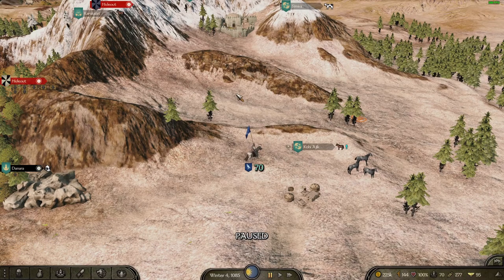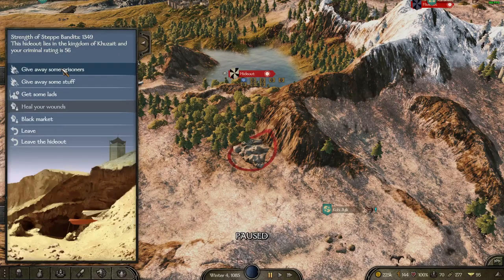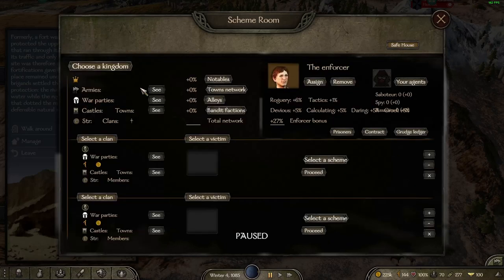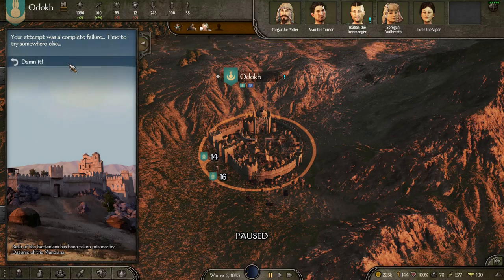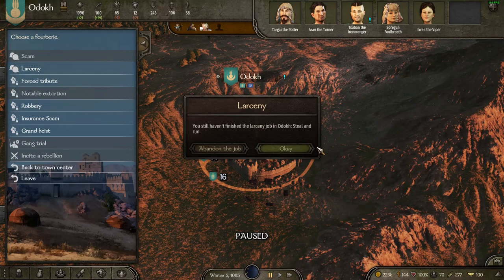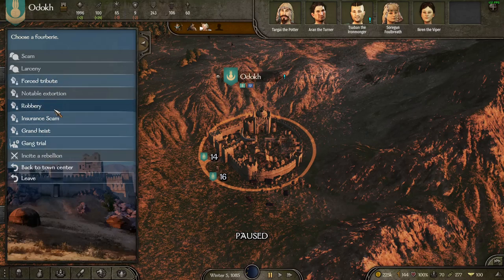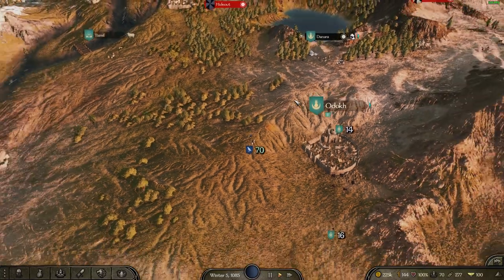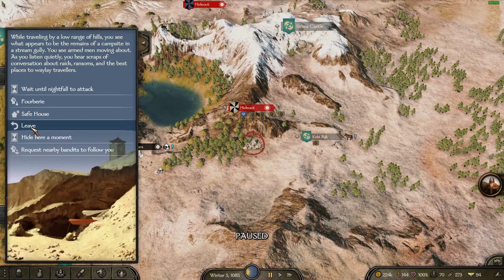The Ultimate Bandit Experience: Bannerlord's Fourberie Mod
Embark on an exhilarating journey as we dive into the immersive world of the Fourberrie mod for Bannerlord! Join us in this exciting video where we exclusively explore the incredible features and gameplay opportunities provided by Fourberrie, the ultimate mod for bandit enthusiasts.

Experience the thrill of playing as a bandit in Calradia like never before. We showcase the captivating gameplay that Fourberrie introduces, offering you the chance to unleash your inner outlaw. Engage in audacious raids, lead a ruthless band of miscreants, and plunder riches across the land.

With Fourberrie, your battles will become more intense, strategic, and thrilling. Discover how this mod adds a fresh and dynamic twist to your Bannerlord experience, injecting new challenges and opportunities at every turn. From cunning ambushes to establishing your bandit empire, Fourberrie allows you to dominate Calradia with your lawless prowess.

If you're seeking a fun and exciting new mod to enhance your Bannerlord gameplay, this video is a must-watch. Immerse yourself in the world of Fourberrie and witness the incredible possibilities it offers. Join us as we unveil the secrets of this remarkable mod and unlock the full potential of banditry in Bannerlord.

Don't miss out on the action—watch this video now to discover the captivating world of Fourberrie and elevate your Bannerlord adventure to new heights!